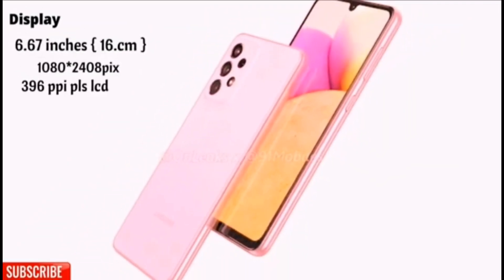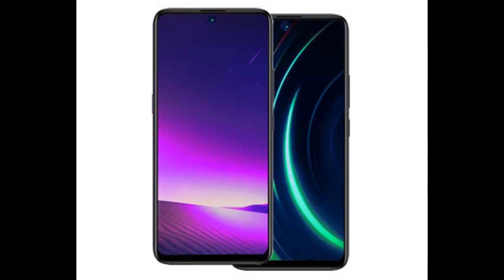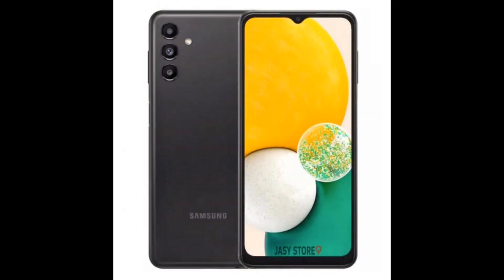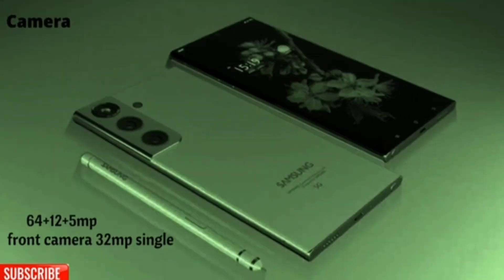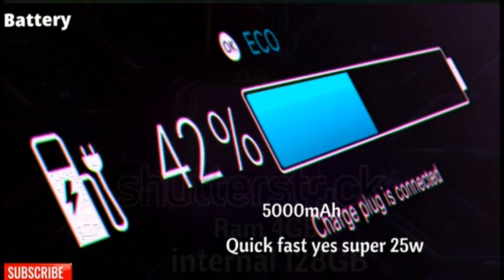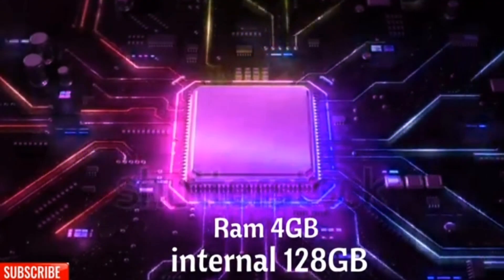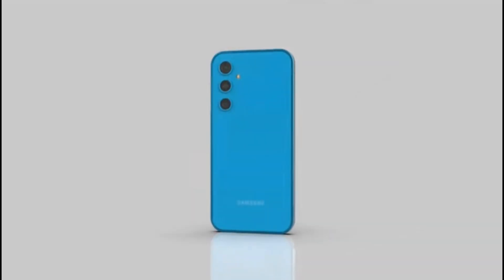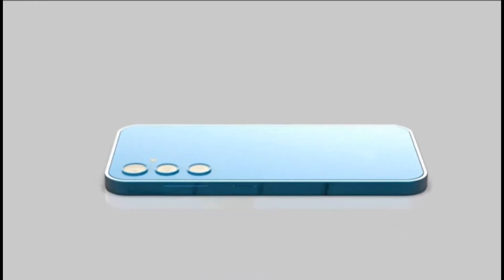Samsung Galaxy A16 || Speak English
The Samsung Galaxy A16 boasts a large 6.79-inch display [1], which provides an immersive viewing experience. It is equipped with a triple camera setup, consisting of 13, 16, and 50-megapixel lenses [1], which allows you to capture stunning photos and videos. The device is powered by a Snapdragon 8 Gen 1 chipset [1], coupled with a massive 12GB of RAM [1], providing a seamless and smooth user experience. The phone also features a long-lasting 5611mAh battery [1], which can be charged quickly with its 44W fast charging capability [2]. The device is priced at $399 in the USA [3] and runs on Android 15 operating system [1].

**References:**